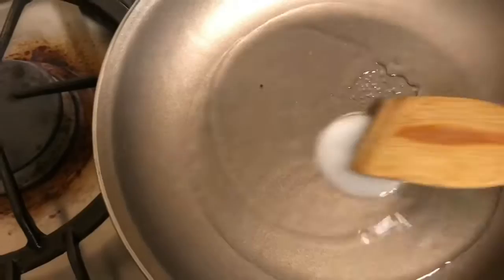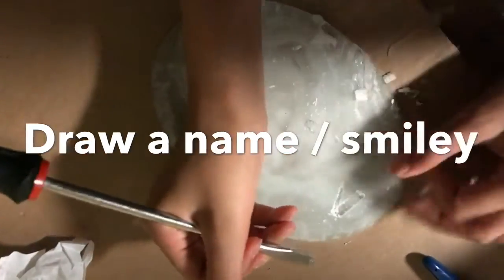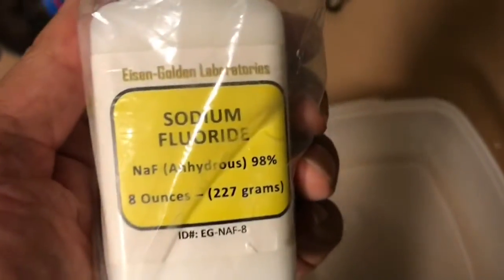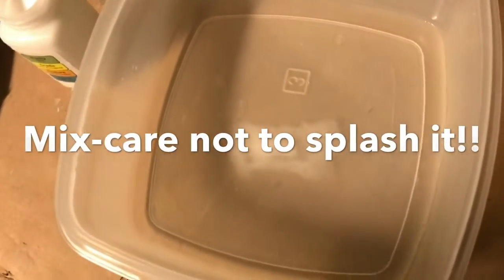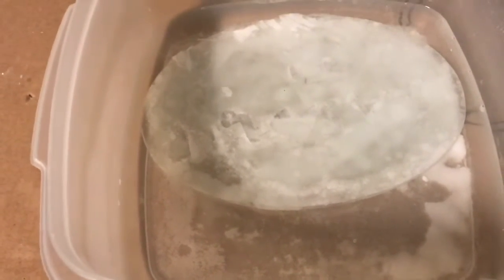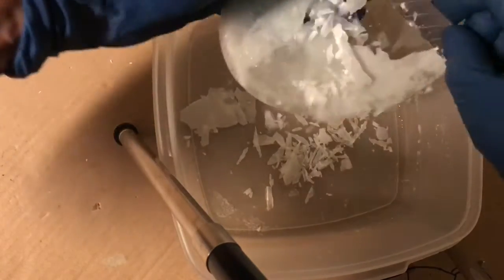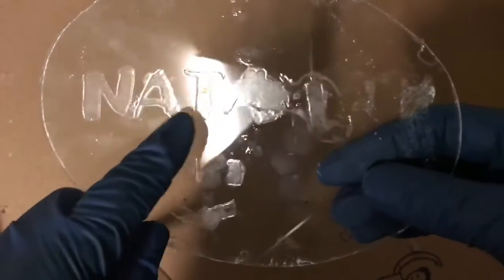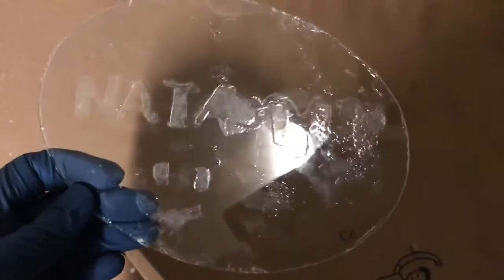How to Etch Glass with HF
The HF was generated in situ from sodium fluoride and aqueous sulfuric acid. This combo allowed easy etching of names into glass.